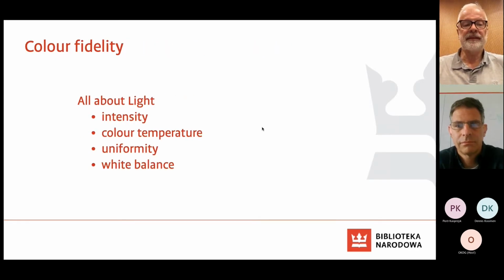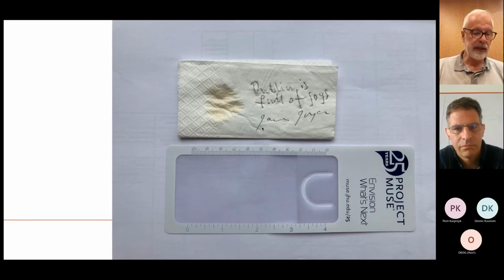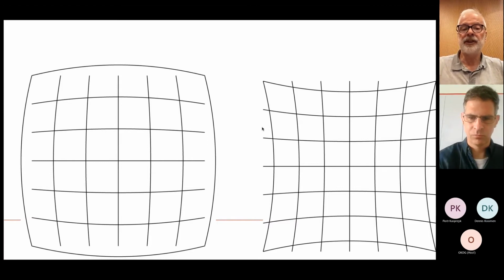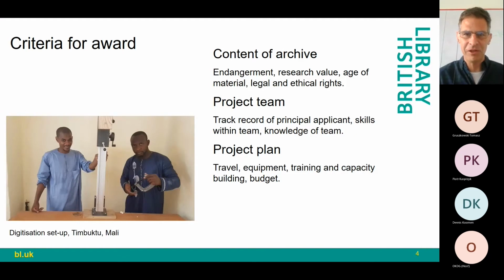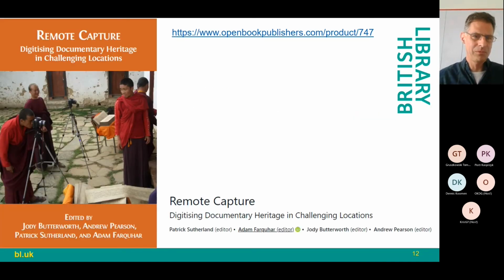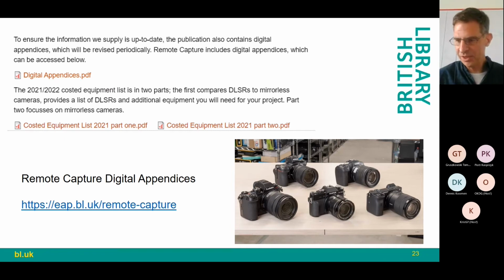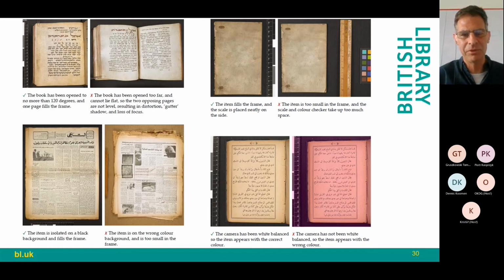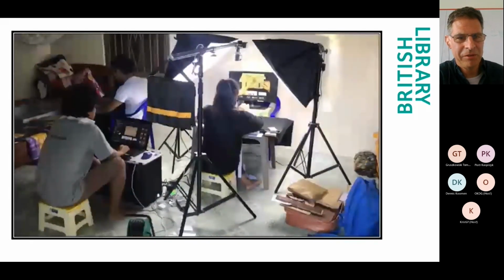Digitising in the field.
An introduction with Sam van Schaik (British Library) and Tomasz Gruszkowski (National Library of Poland)